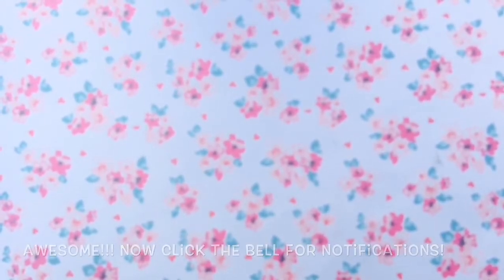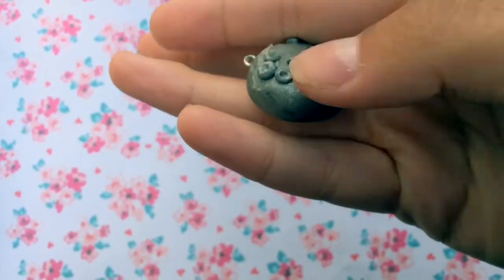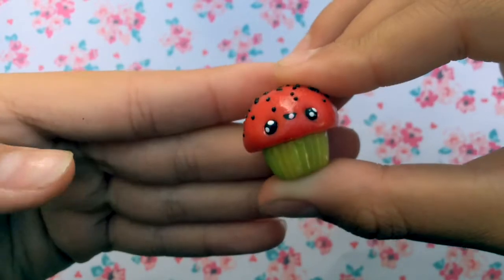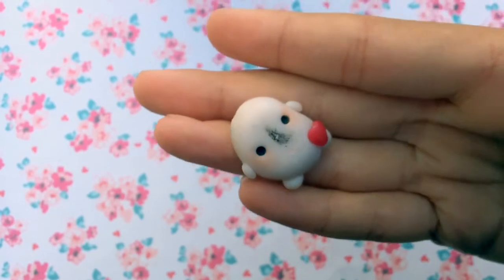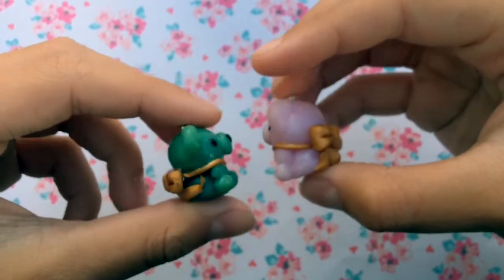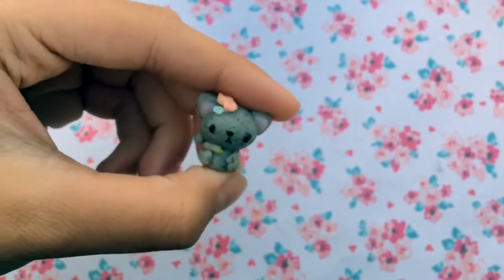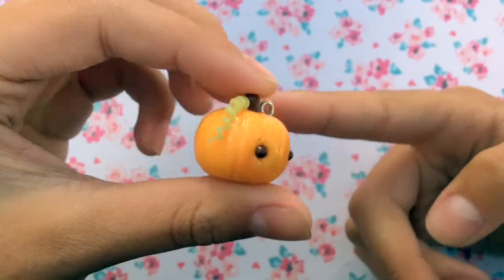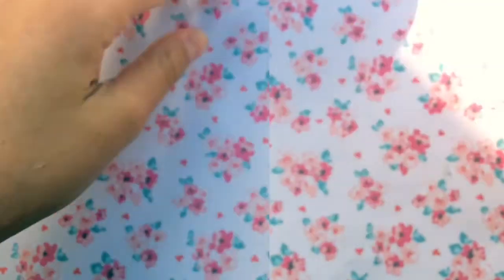Polymer Clay Remake Tag #4~MadeWithLoveByShelbs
MY ETSY SHOP

MY CRAFTY AMINO: MadeWithLoveByShelbs

MY POLY CLAY AMINO: MadeWithLoveByShelbs

*Remake Tag Created By XoxRufus*